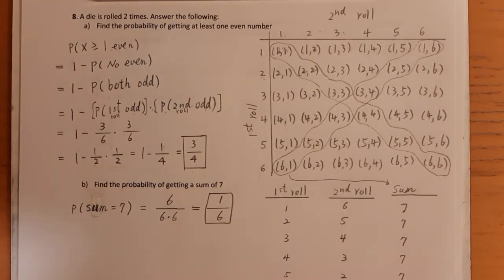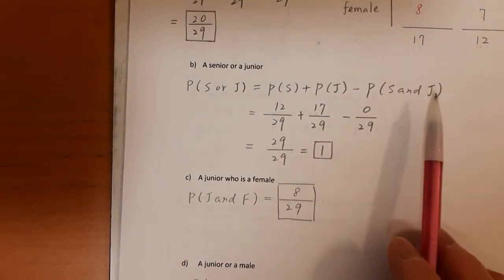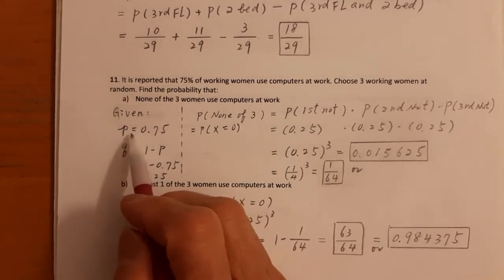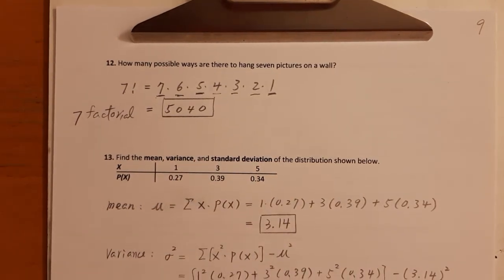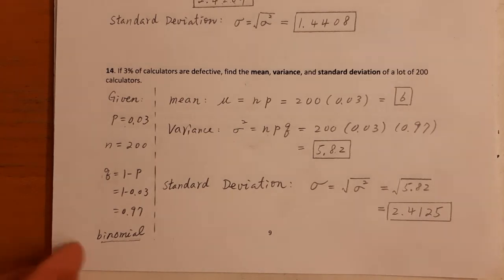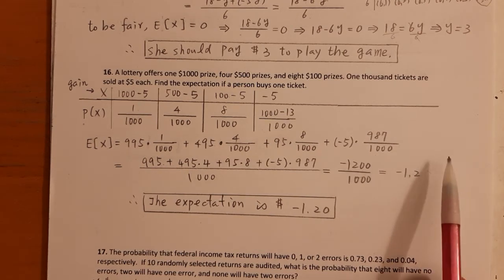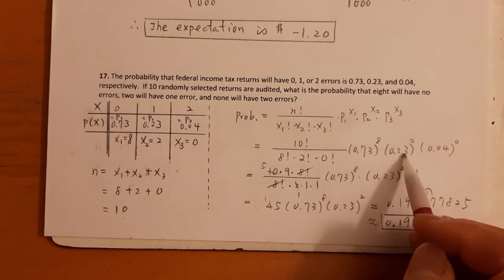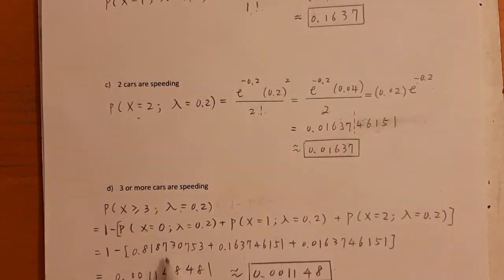Statistics - Review Ch. 3, 4, 5 (Part 2)